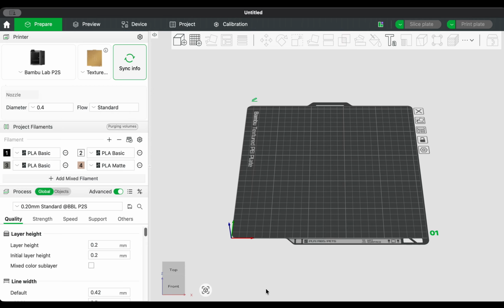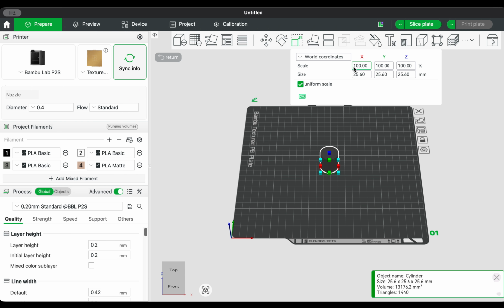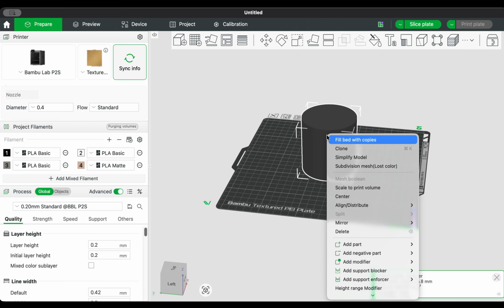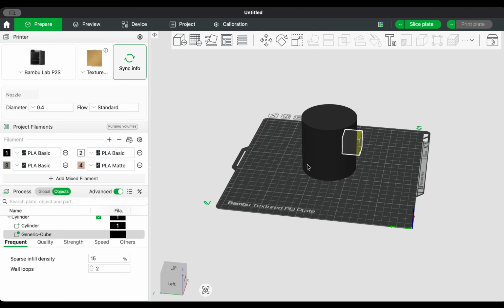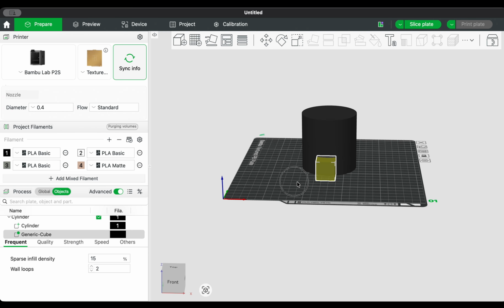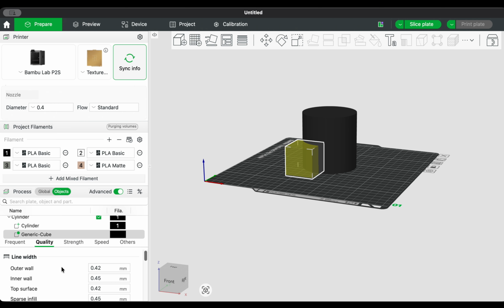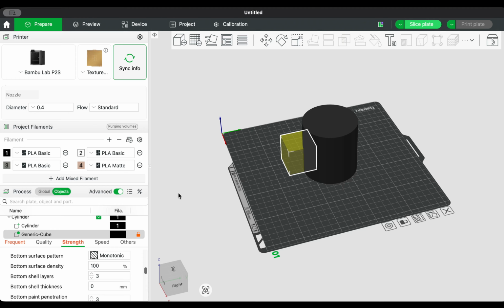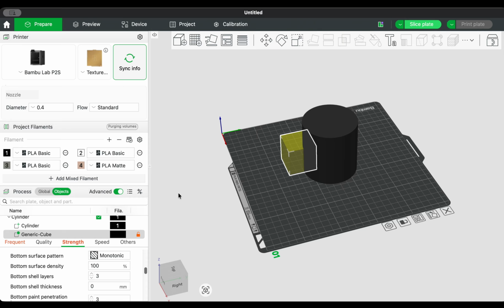How to Add Modifier in Bambu Studio Slicer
How to Add Modifier in Bambu Studio Slicer step-by-step! In this tutorial, you’ll learn how to  Add Modifier directly in Bambu Studio, perfect for printing large objects that need Modifier in a specific section of your model, improving printability. Ideal for beginners and advanced makers using Bambu Lab printers.

🛒 Gear I use:
Bambu Lab Filament
PLA Filament Bundle
Filament Dryer
3D Printing Tools Kit

Timestamps:
00:00 Intro
00:10 Import File into Bambu Studio
00:40 How to Add Modifier in Bambu Studio Slicer